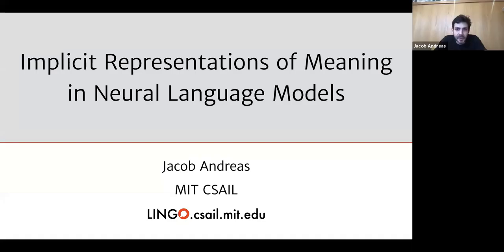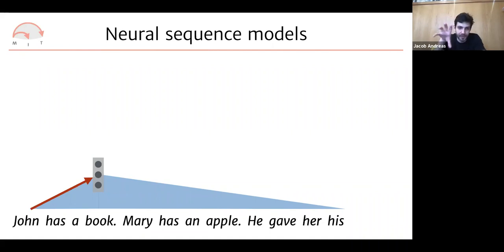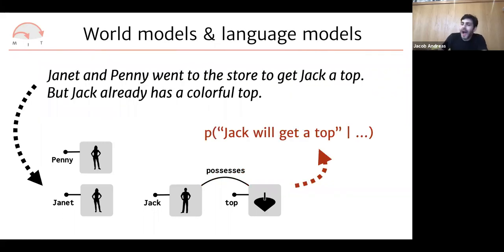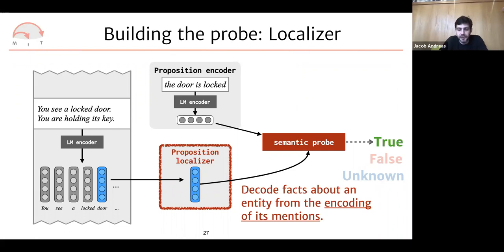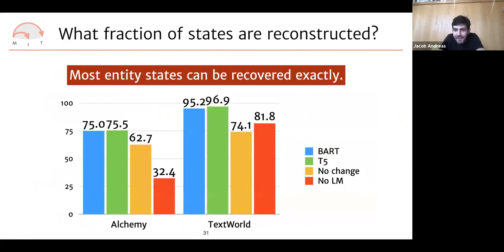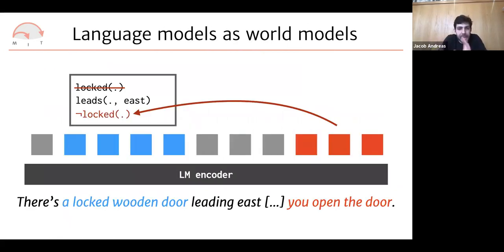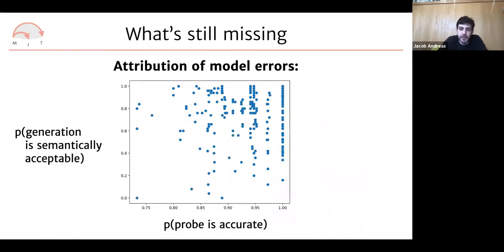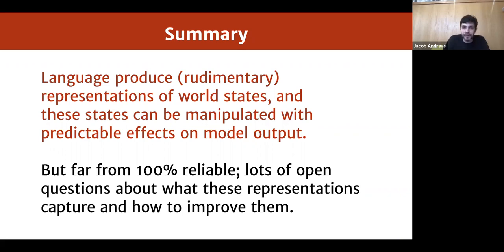Jacob Andreas: Implicit representations of meaning in neural language models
Talk by Professor Jacob Andreas (MIT, USA) at the "Computational Cognition" Workshop in 2021